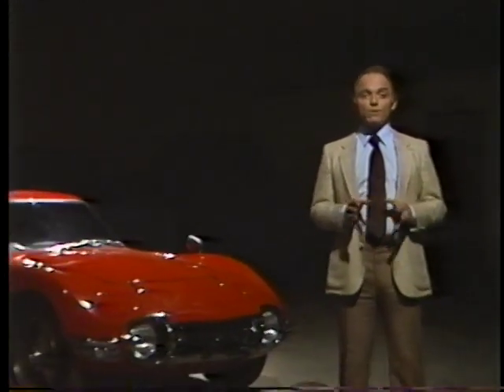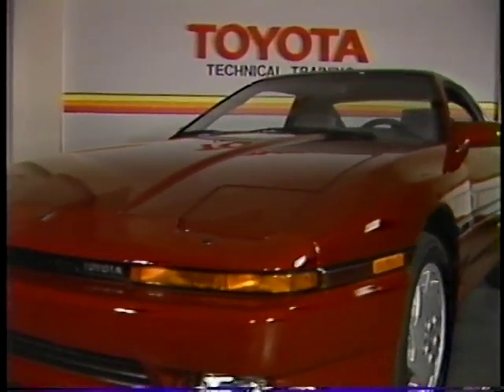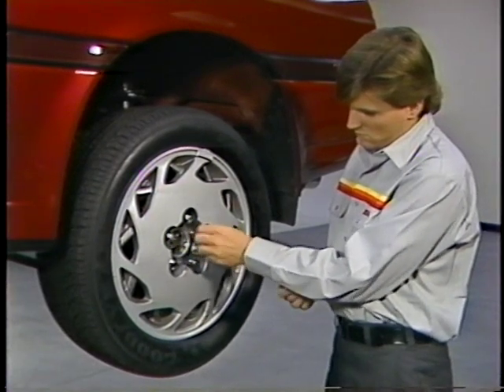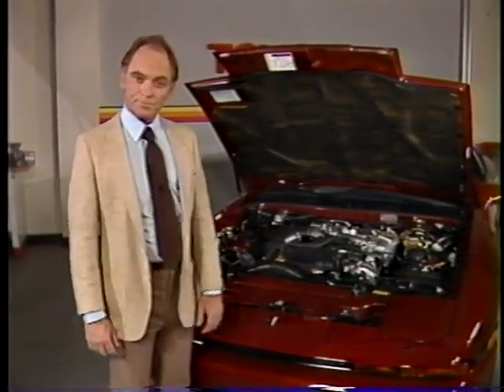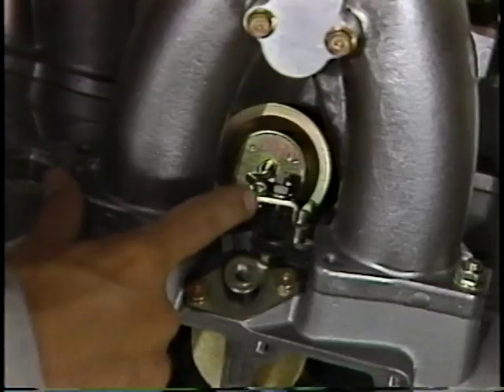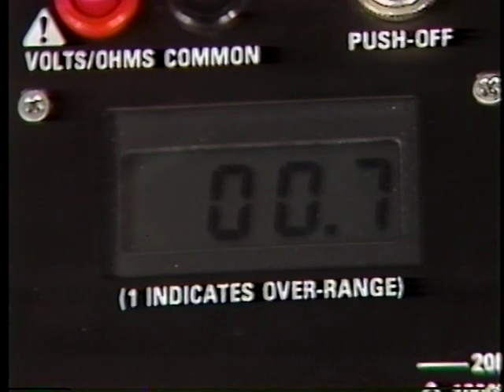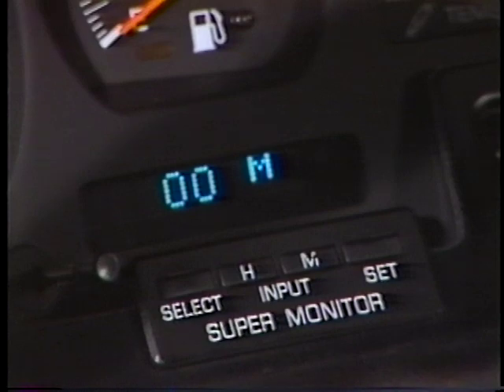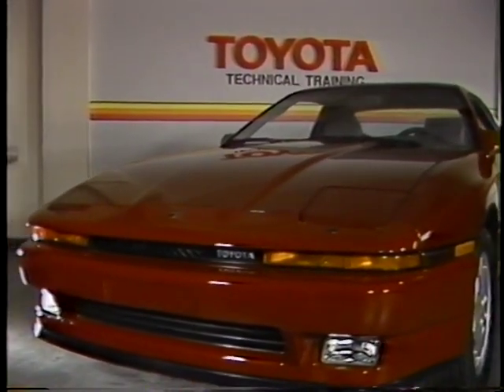1986.5 Supra New Model Technical Preview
1986.5 Supra New Model Technical Preview